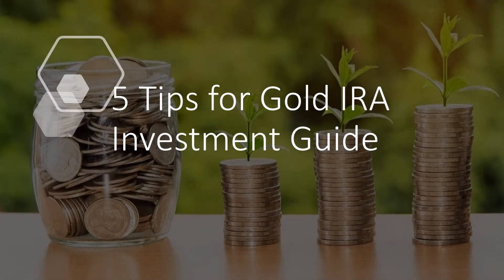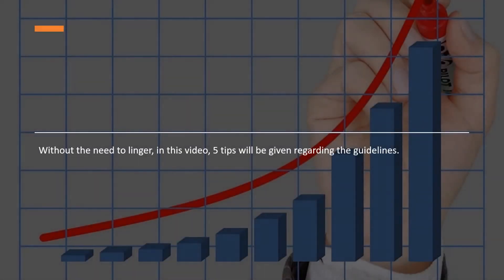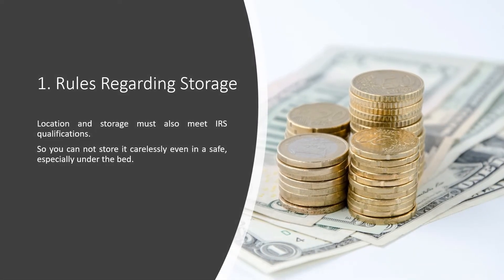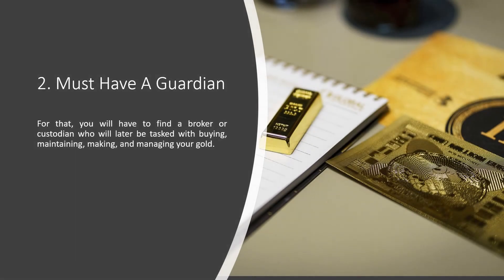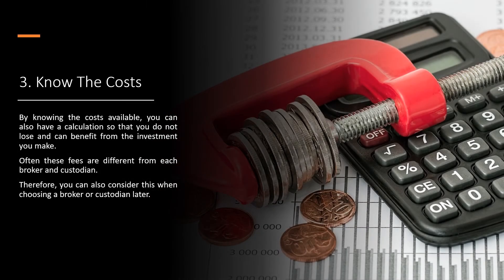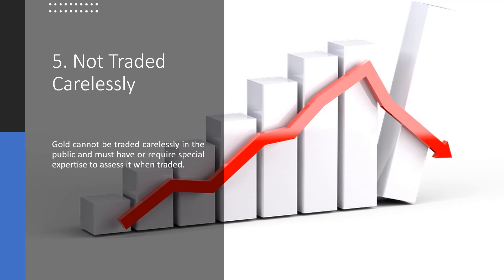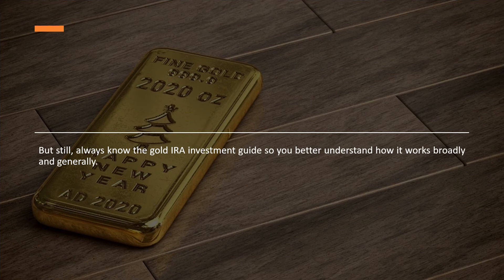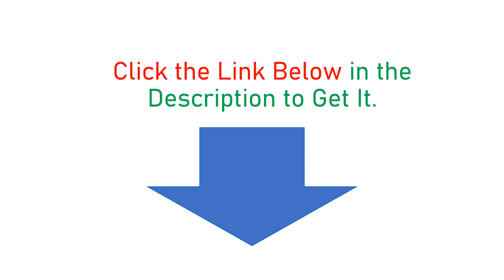5 Tips for Gold IRA Investment Guide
5 Tips for Gold IRA Investment Guide

Investment from gold IRA is indeed a form of investment instrument that is quite tempting to have. Because, by investing in this form of investment, we can have real physical gold.

Unlike other gold investments that only invest our funds in gold, this investment can allow us to have gold and save it.